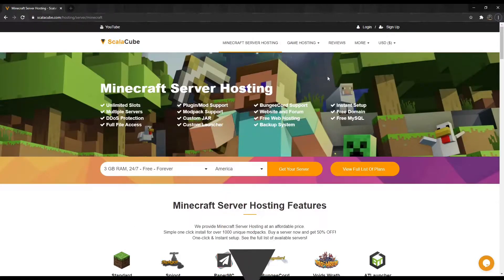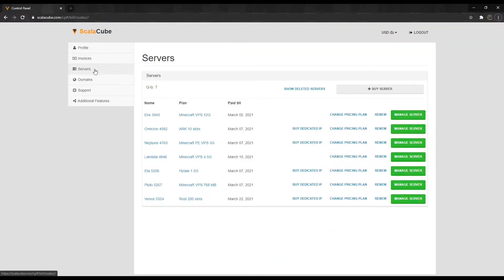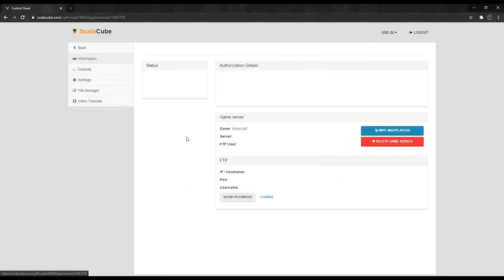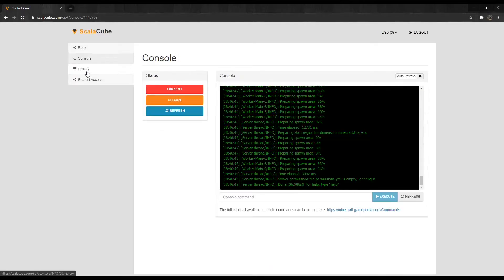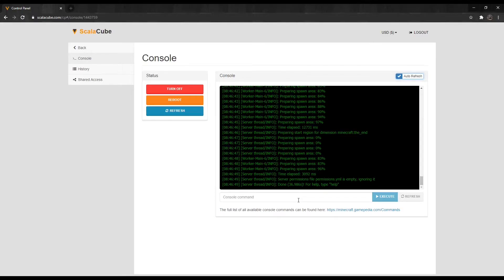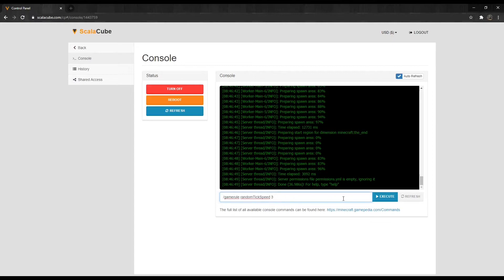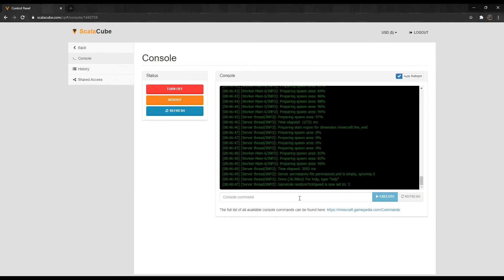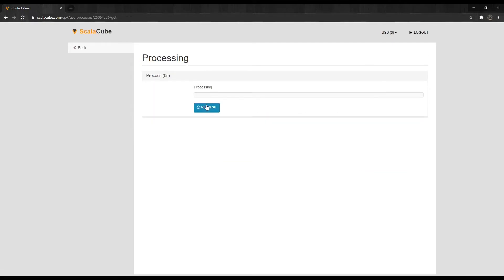How to Change Your Minecraft Server Tick Speed - Scalacube